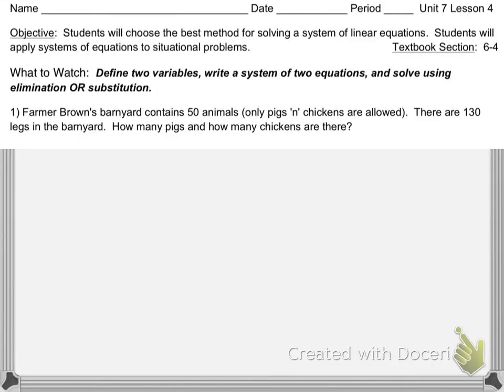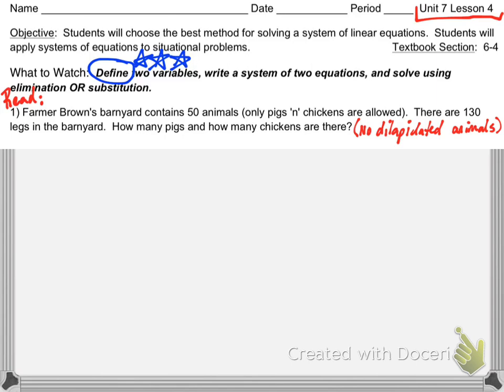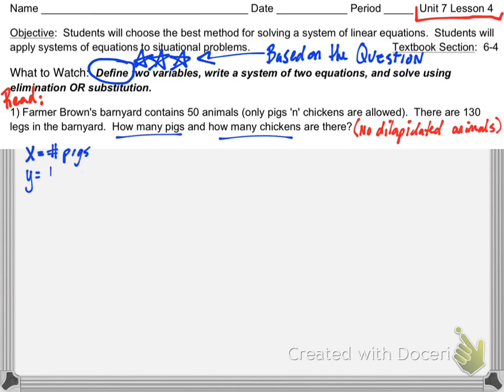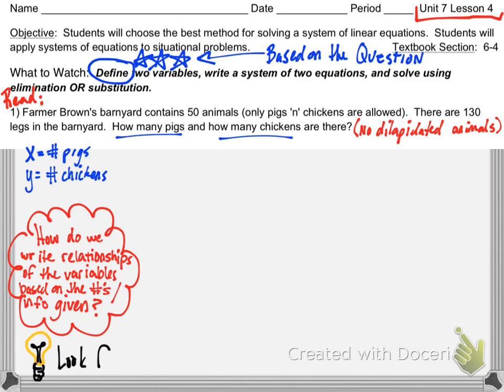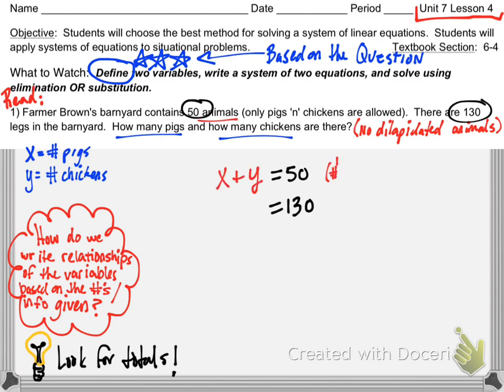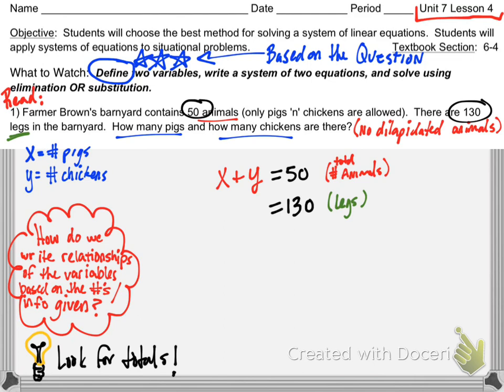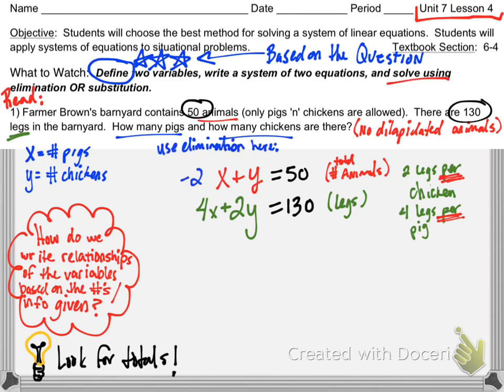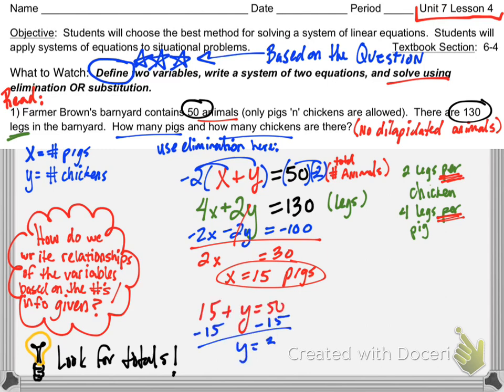A1 U7 Lesson 4a